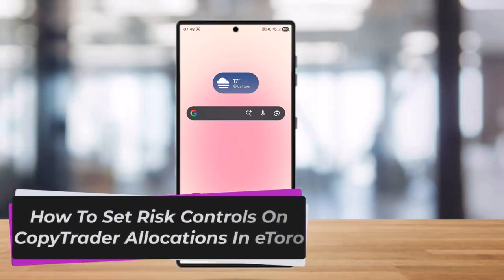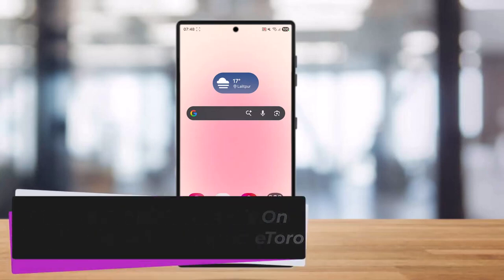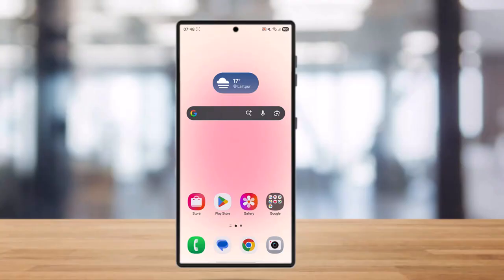How To Set Risk Controls On CopyTrader Allocations In eToro !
Today in this video, we are going to discuss how to set risk controls on copy trader allocation in eToro. Copy trading can be a great way to invest, but managing risk is crucial to protect your capital.

On eToro, risk controls for copy trader allocation are primarily managed through the Copy Stop Loss (CSL) feature. This tool automatically closes a copy relationship if losses reach a certain percentage of your total investment. By default, this is typically set at 5%, meaning your position will close if your losses reach 95% of your total allocation.

You can easily adjust the CSL according to your preferences. Whether you are starting a new copy or managing an existing one, setting a suitable CSL ensures you don’t expose your portfolio to unnecessary risk. This is a simple but effective tool for automatic risk management.

Beyond the CSL, you should also consider additional risk management strategies. Diversify your portfolio, monitor each trader’s risk score, and review copied positions regularly. You can also close individual positions if they are underperforming or don’t meet your risk tolerance.

Finally, for beginners, eToro’s demo account is an excellent way to practice. By using a demo account, you can explore different CSL settings, understand trader behavior, and test risk management strategies without risking real money. Following these steps will help you manage risk effectively while copy trading on eToro.